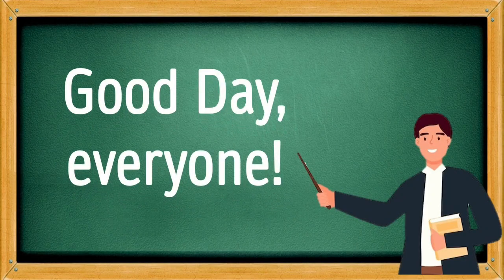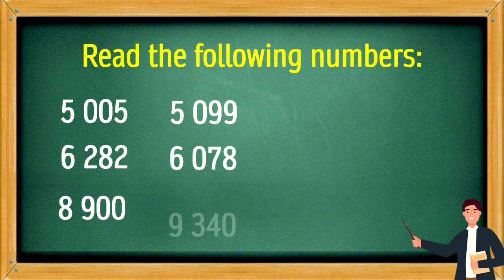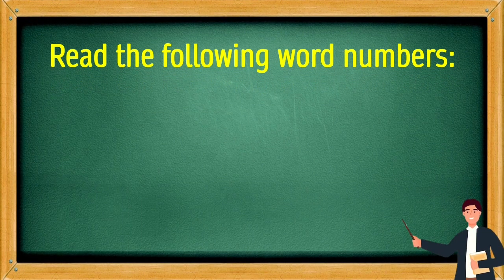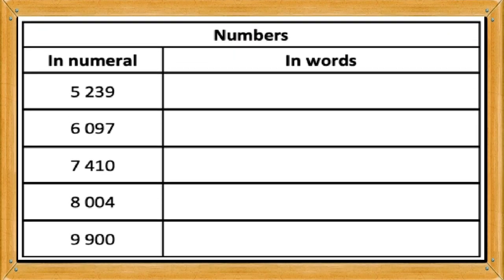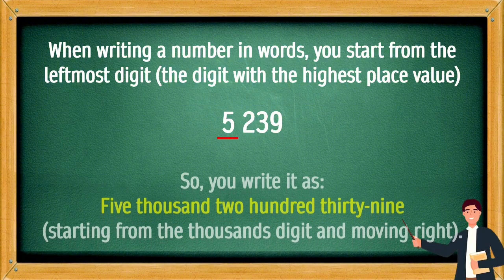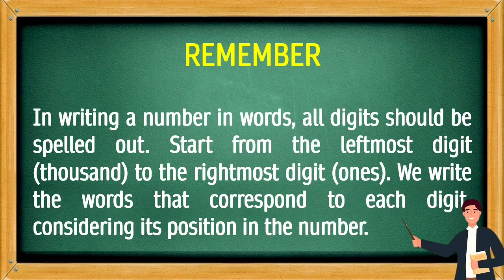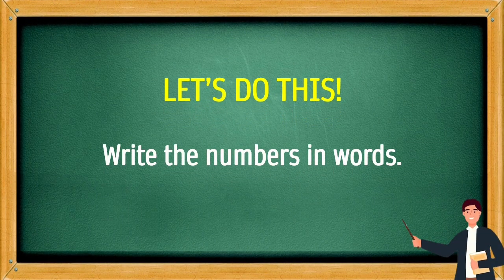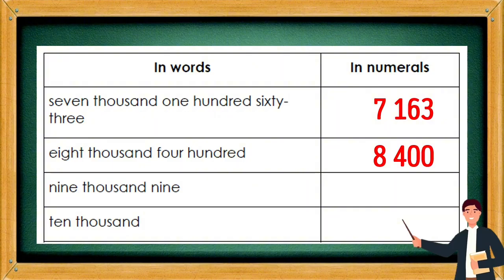MATH 3 | READ & WRITE NUMBERS 5001 UP TO 10000 IN NUMERALS AND IN WORDS | WEEK 5 | DAY 3 | REVISED